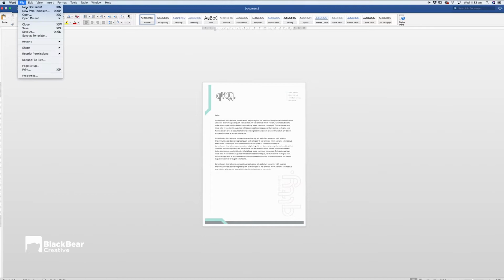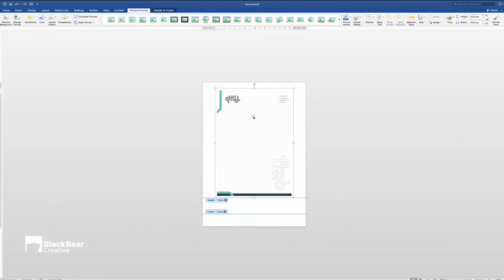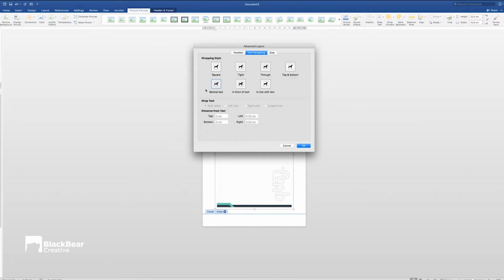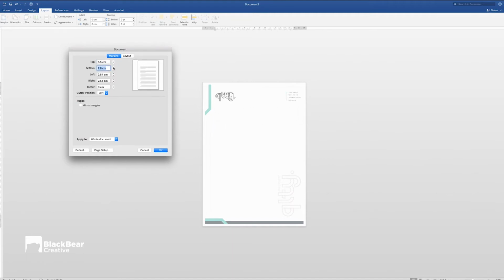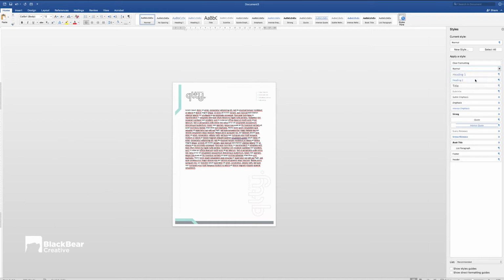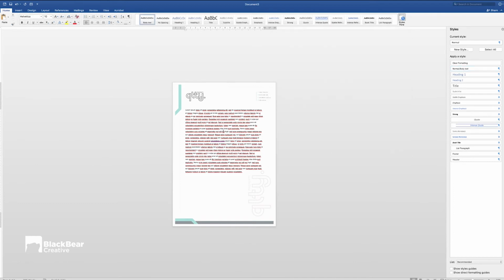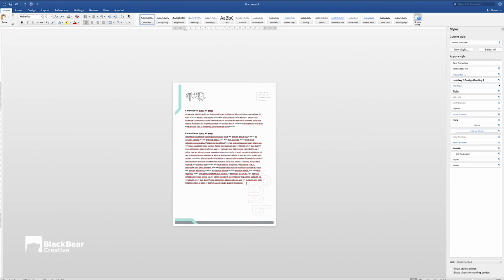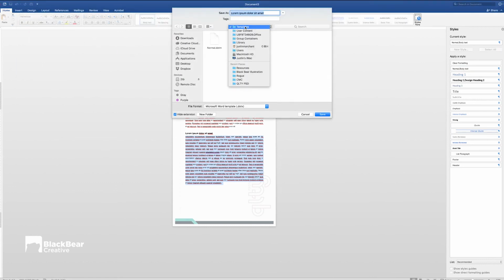How to add custom letterhead to Word document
This is how we add our custom letterheads to our client's word document templates. Follow the steps to create a reliable, visually stunning word template. This was done on Microsoft Word 2017.